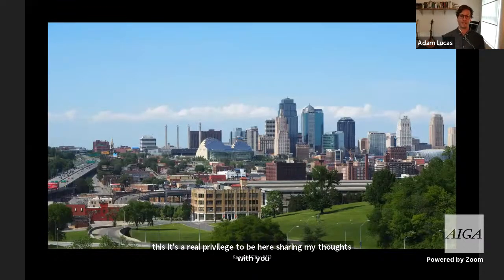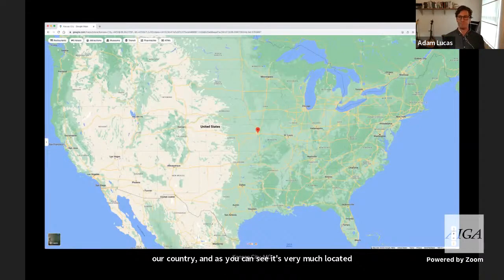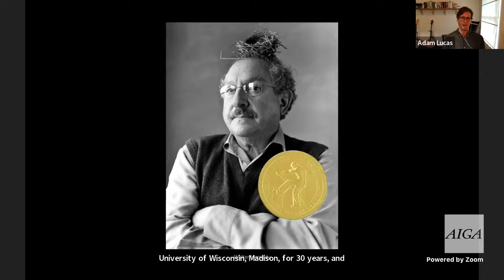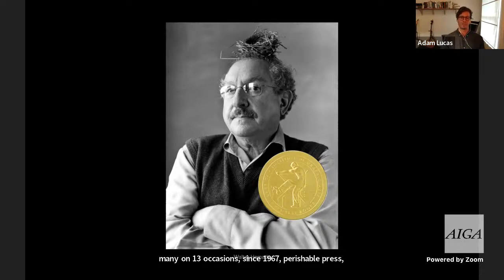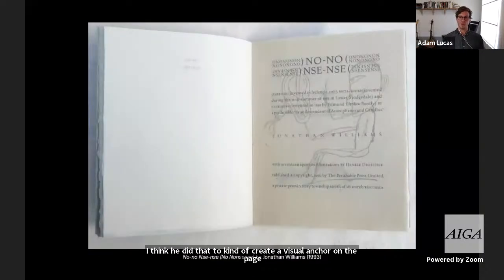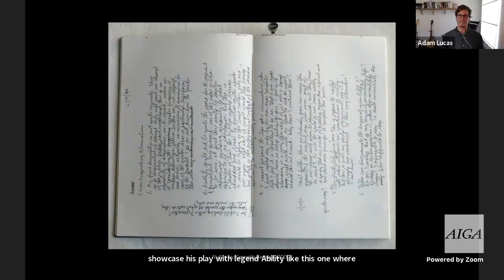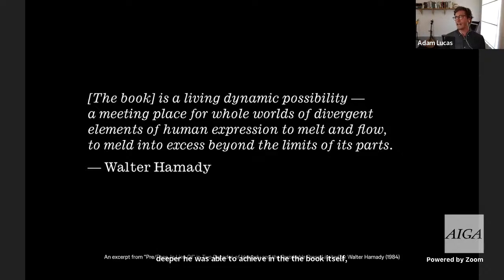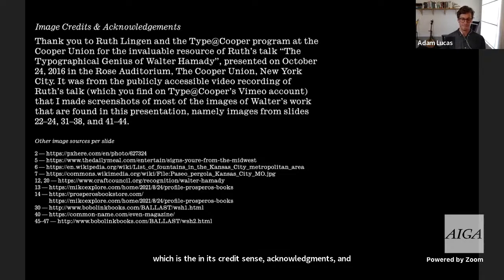One Designer, One Work: Adam Lucas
This virtual series features one designer showcasing a work that is personally meaningful. We'll hear what inspires, challenges and guides them. Expose yourself to new material by exploring with our guest, Adam Swift Lucas.

Adam Swift Lucas is a graphic designer, publisher, and educator. He runs Specific Ideas, a multidisciplinary creative practice which consists of two parts: the studio — a graphic design studio that seeks to create new structures for ideas through the meticulous arrangement of text and image; and the press — a small, independent publishing house that pursues a holistic creative process, providing care and consideration to the concept, design, typography, and production of each publication.

Currently, Adam is an Assistant Professor of Graphic Design at Kansas City Art Institute and one-half of NEW NEW NEW, an art and design initiative that he runs with his partner, Rachel Ferber.